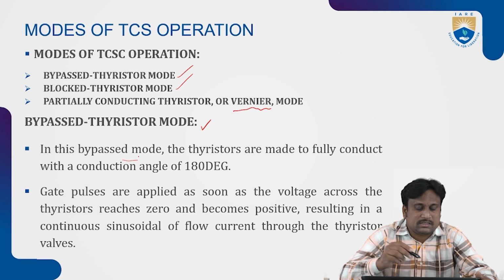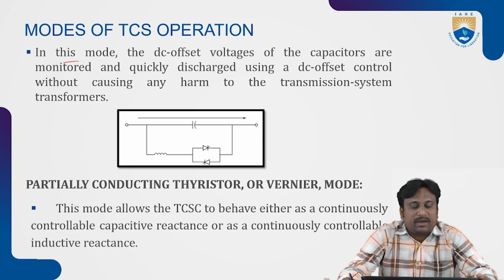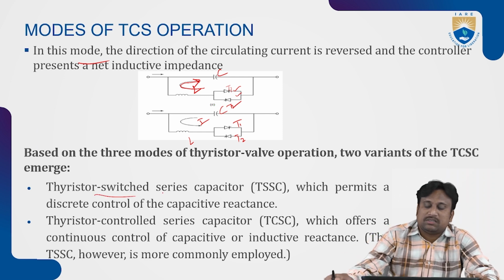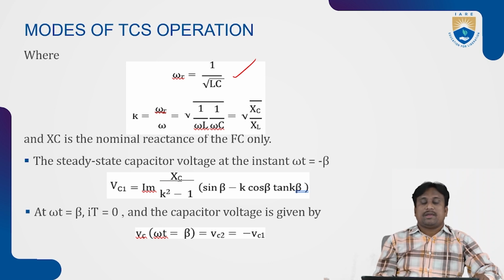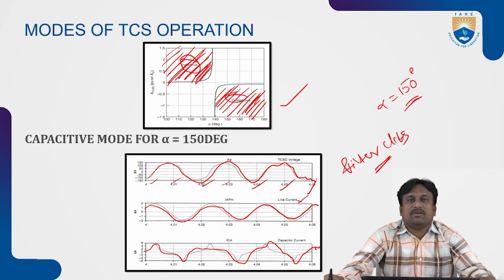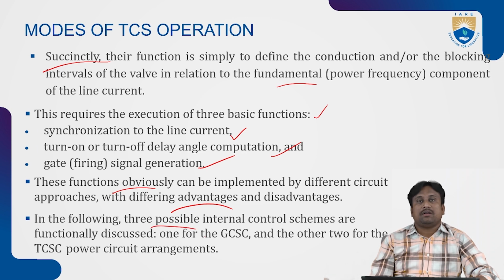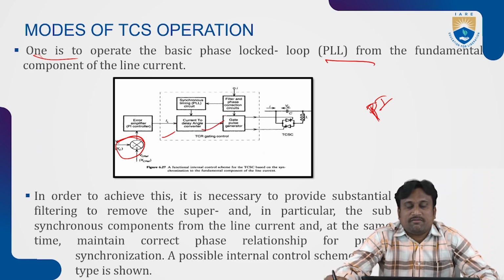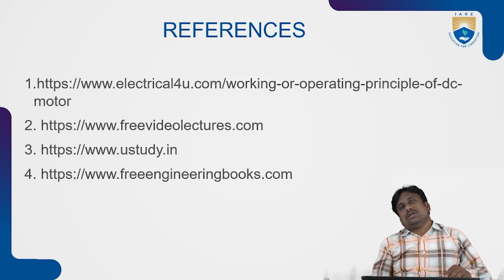Modes of TCS Operation by Dr. Sk Abdul Pasha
Modes of TCS Operation by Dr. Sk Abdul Pasha | IARE

Telangana, India.